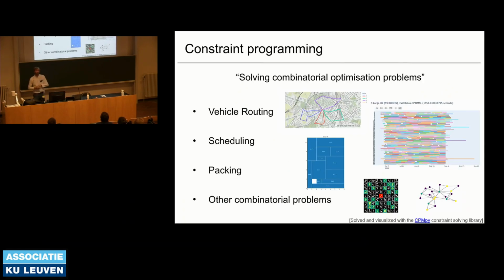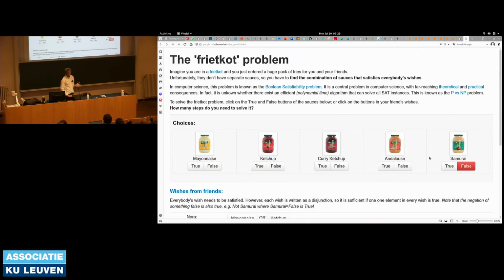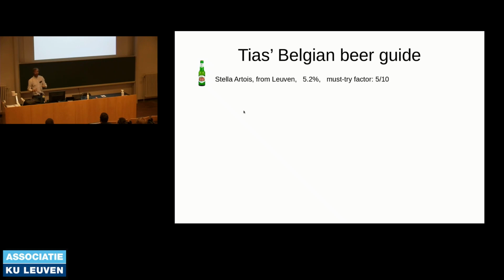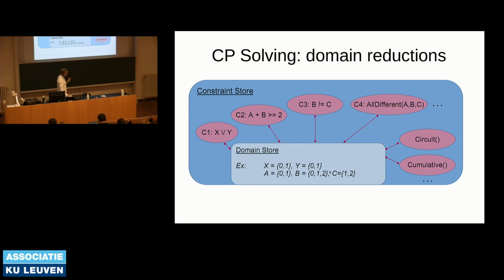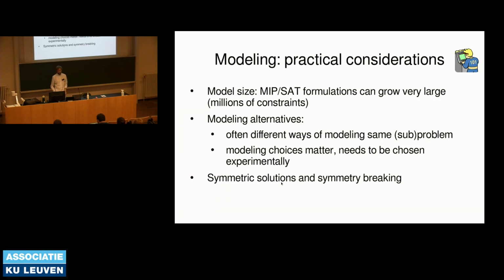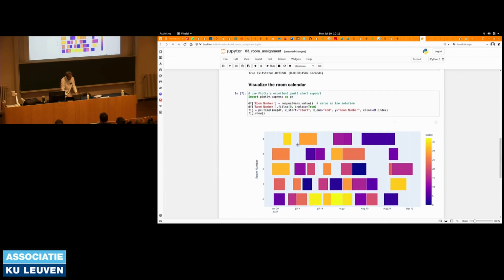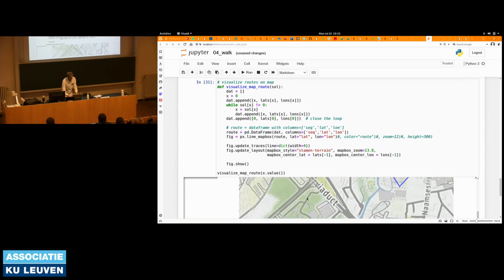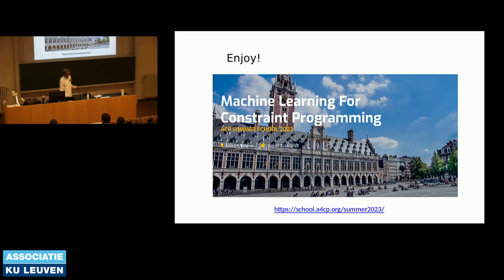ACP Summer School 2023: "Intro to Constraint Programming" by Tias Guns